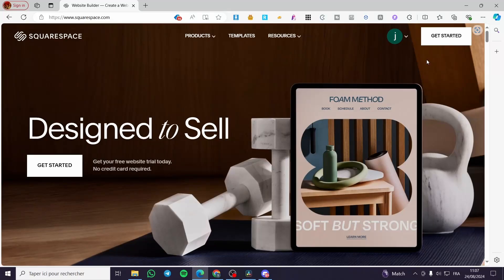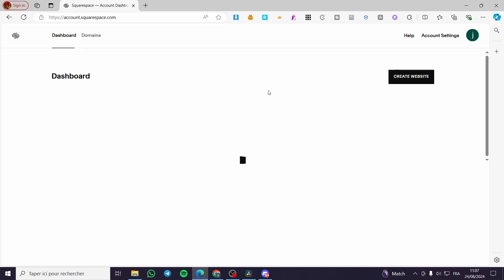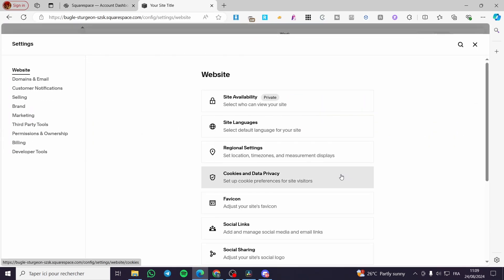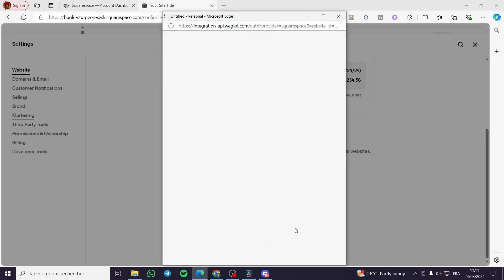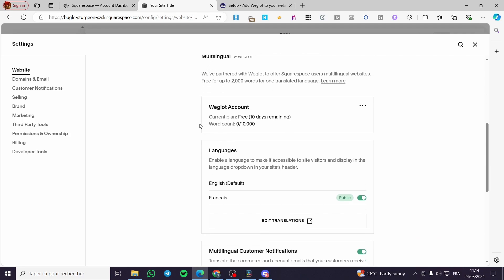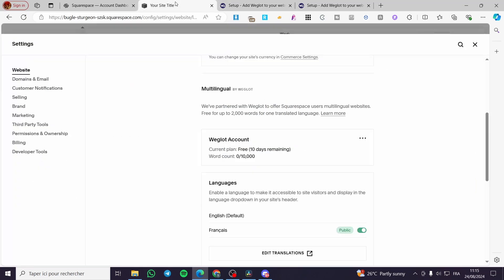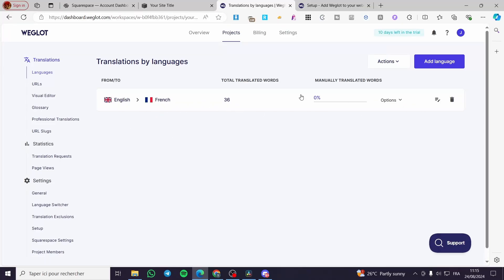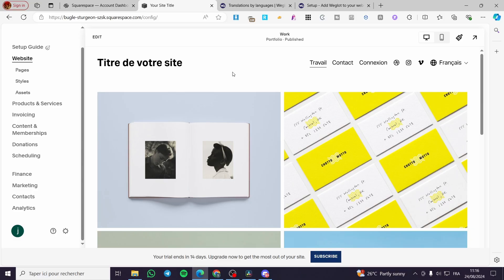How to Add Multilingual Functionality to Squarespace Site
If you are looking for a video about How to Add Multilingual Functionality to Squarespace Site, here it is!